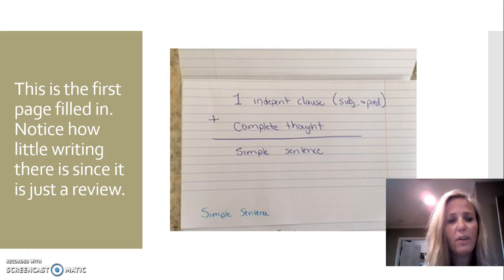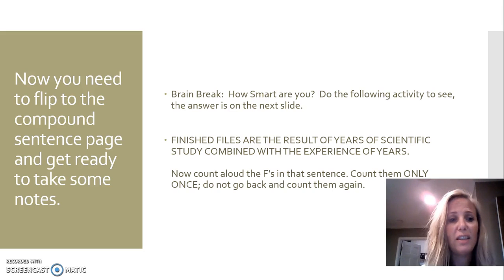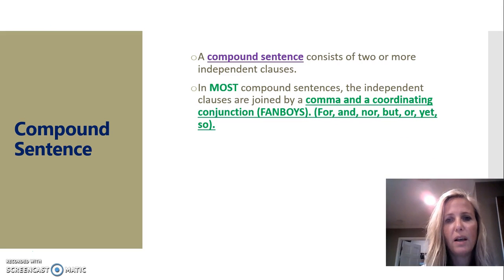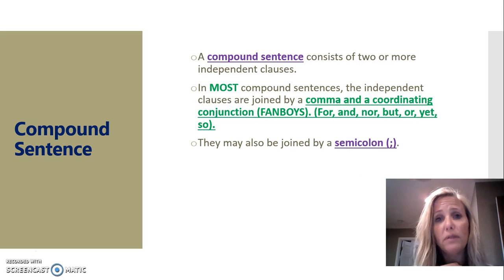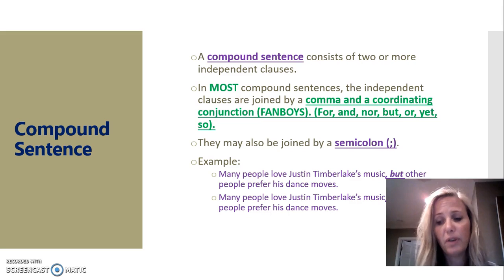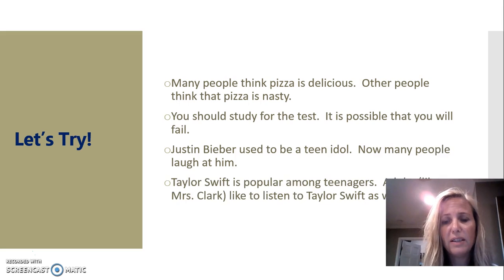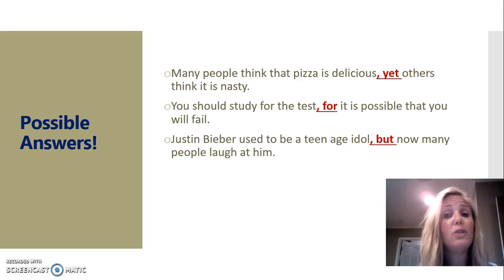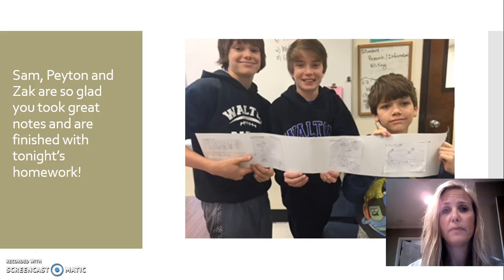compound sentences with Mrs. Clark